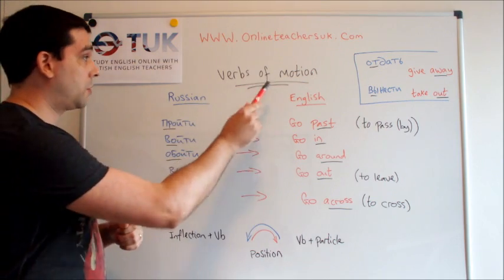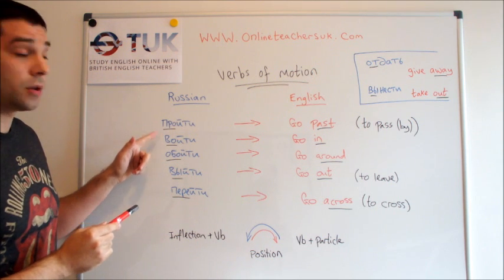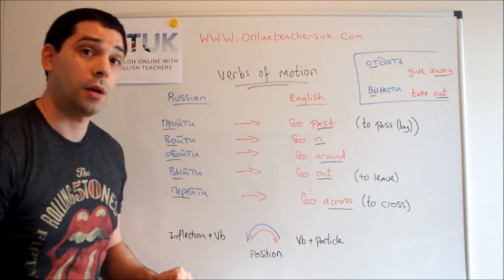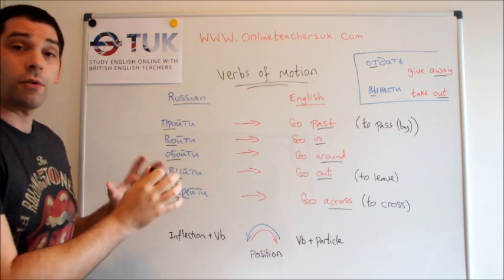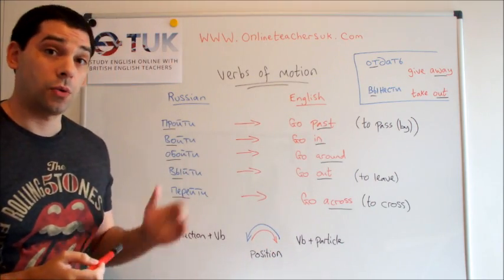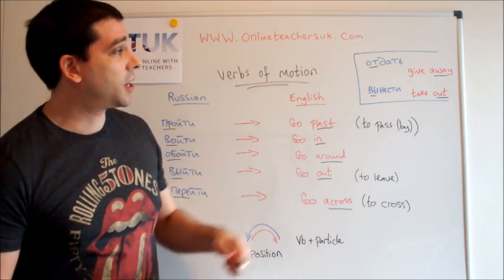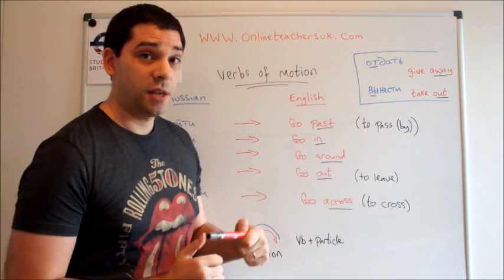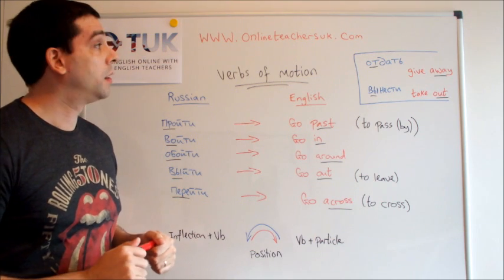Verbs of motion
This video demonstrates an interesting pattern visible in verbs of motion and some phrasal verbs when comparing English and Russian.